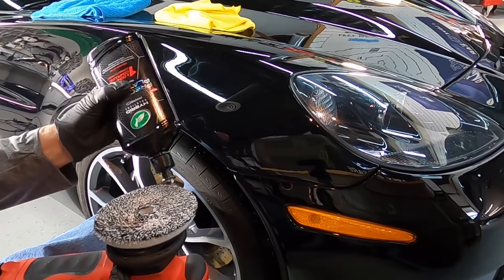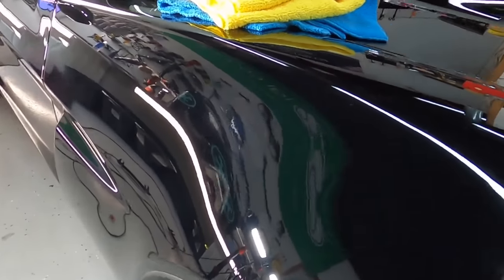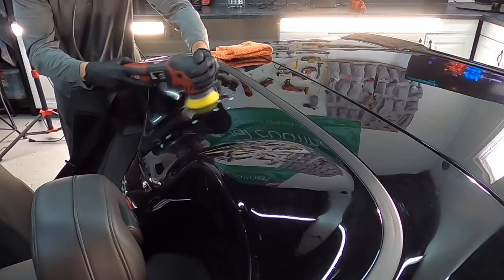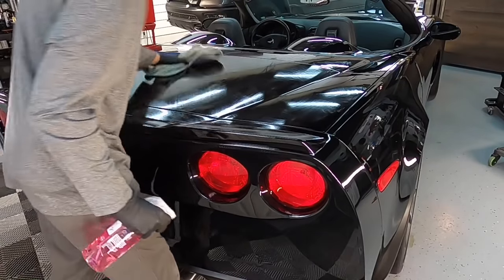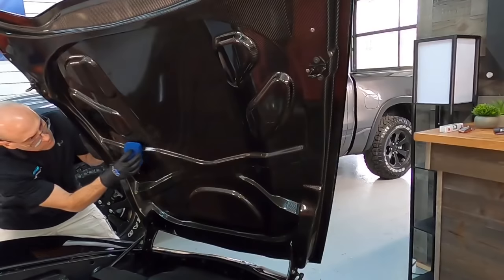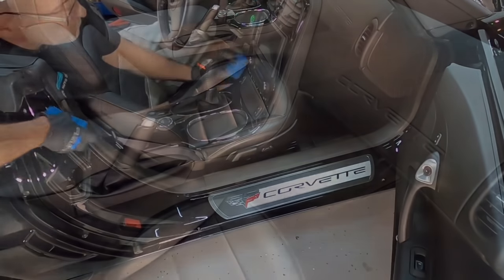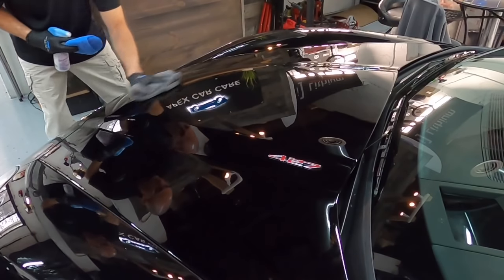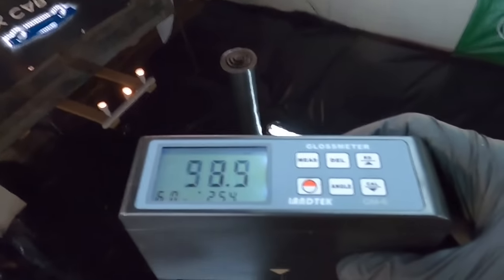Mod And Protect!!! Super Rare 427 Convertible Collector Edition Corvette LS7 7.0L!! Finished!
This is the final video in a series. You will come along for the ride as we complete a huge project on a 60th Anniversary L57 7.0L Convertible Corvette. The Corvette 427 Convertible blends elements of the Z06 and ZR1 models to create the fastest and most-capable convertible in Corvette's history.

Its heart is the 427-cubic-inch (7.0L) LS7 engine from the Corvette Z06. Rated at 505 horsepower (377 kW) and 470 lb.-ft. of torque (637 Nm), it is the most powerful engine ever installed in a production Corvette convertible – and, like the Z06, the 427 Convertible is only available with a six-speed manual transmission. (posted on conceptcarz.com)

The LS7 was co-developed with the Corvette Le Mans-winning GT1 engine and features lightweight titanium connecting rods and intake valves, as well as racing-inspired high-flow cylinder heads and a dry-sump oiling system. It is assembled by hand at GM's Performance Build Center, where customers who purchase the 427 Convertible Collector Edition can purchase the Corvette Build Experience option and assemble the engine that will power their new car.

Supporting performance elements in the Corvette 427 Convertible include the driveline and rear axle system from the Corvette Z06, a rear-mounted battery and standard Magnetic Selective Ride Control. The standard 19-inch front and 20-inch rear wheels are wrapped in ZR1-style Michelin PS2 tires. Lightweight machine-face Cup wheels – introduced on the 2012 Corvette Z06 with Z07 and Corvette ZR1 with PDE performance packages – come standard and include unique gray-painted pockets. Black Cup wheels or chrome ZR1-style wheels are also available.

The 427 Convertible also features several carbon-fiber components that help reduce weight, including:
• Carbon fiber raised hood (introduced on the 2011 Z06 Carbon Edition)
• Carbon fiber Z06-style fenders
• Carbon fiber floor panels
• The 'CFZ' carbon fiber front splitter and rocker panels are optional on the 427 Convertible, and included with the 60th Anniversary package

The weight reduction brings the 427 Convertible's curb weight to 3,355 pounds (1,522 kg). Combined with its 505-horsepower LS7 engine, it gives the 427 Convertible a power-to-weight ratio of 6.64 – or one horsepower for every 6.64 pounds of vehicle mass. That's better than:
• Porsche 911 Turbo S Cabriolet – 6.90
• Audi R8 5.2 RSI Spyder – 7.58
• Aston Martin DBS Volante Convertible – 7.82
• Ferrari California Convertible – 8.31

The combination of low mass and high output will make the 427 Convertible one of the fastest convertibles in the world, delivering estimated 0-60 performance of 3.8 seconds, quarter-mile performance of 11.8 seconds, lateral acceleration of 1.04 g and a top speed of more than 190 mph.

The 427 Convertible is available in 2LT, 3LT and 4LT trim levels and will carry a unique vehicle identification number sequence, similar to the Corvette ZR1.